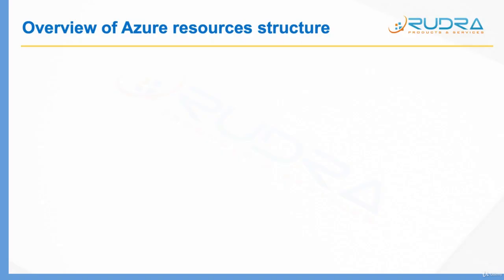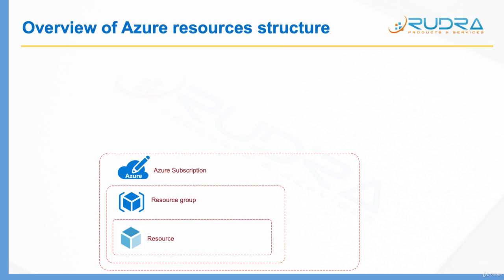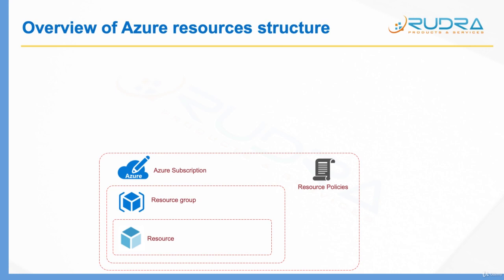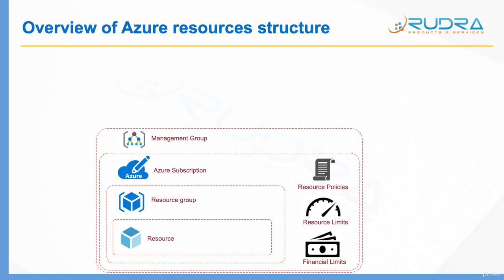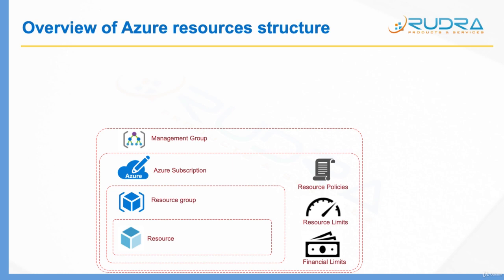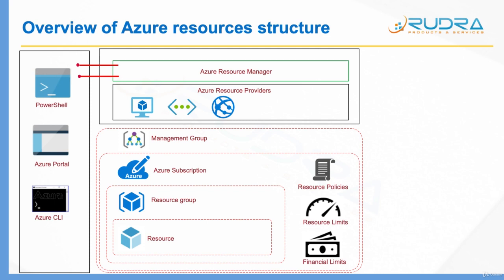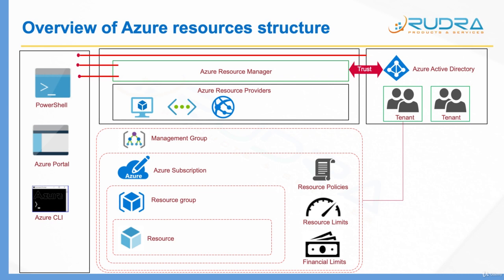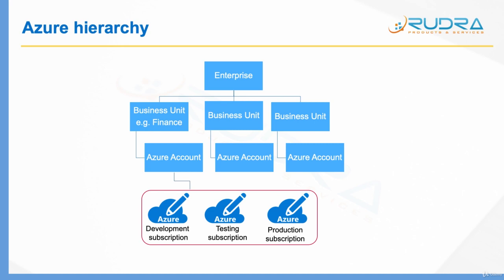4 -[Azure]Introduction to Microsoft Azure resources structure